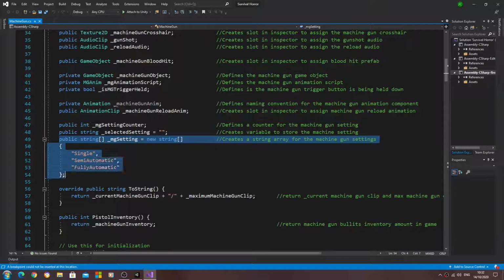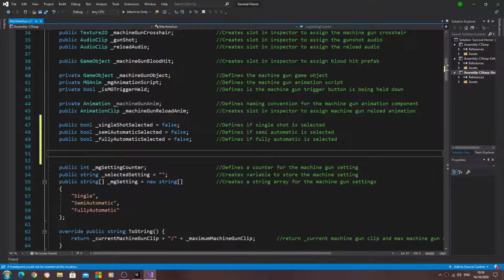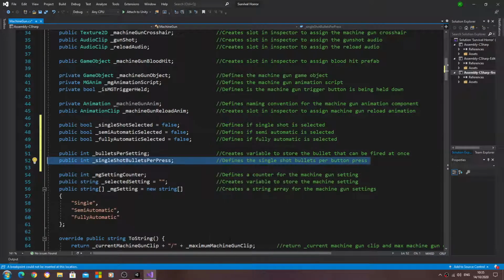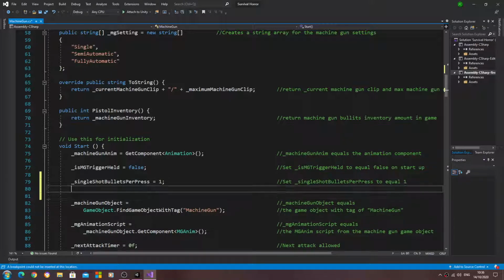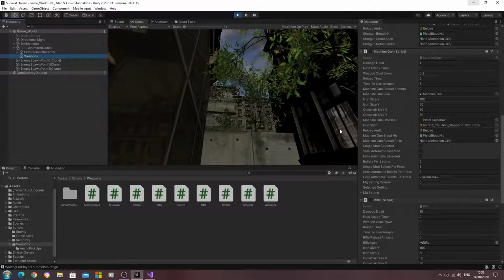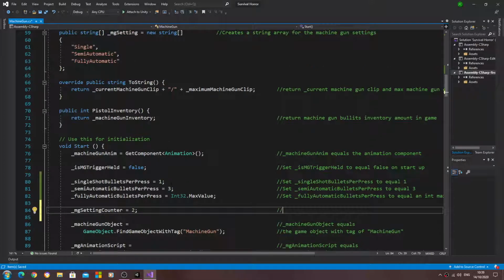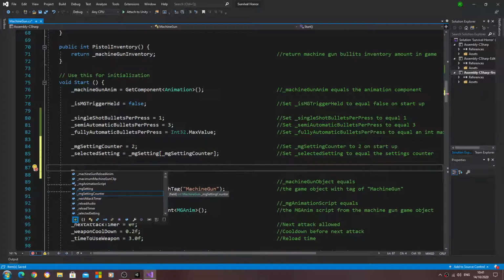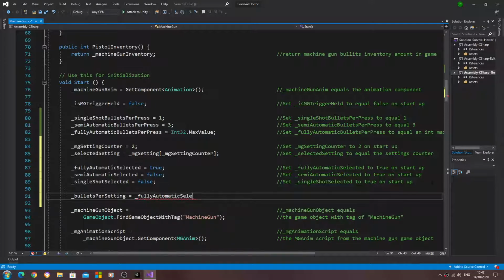Survival Horror #260 Massive Overhaul Part 61 Weapons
In this lesson we continue on overhauling our weapons scripts.